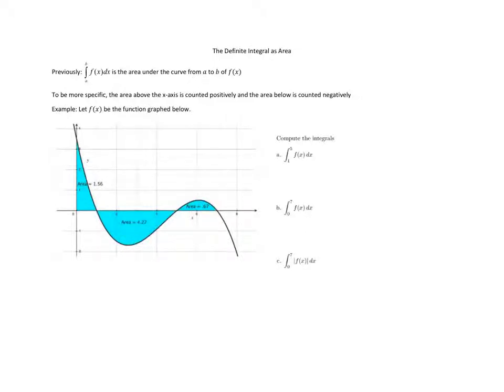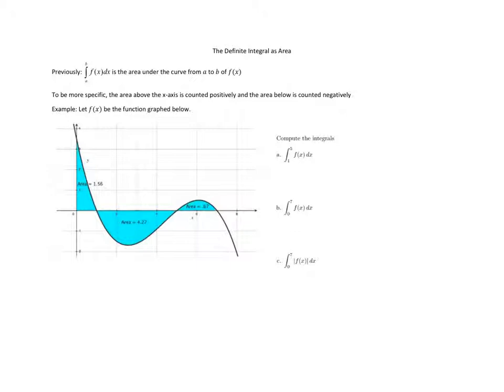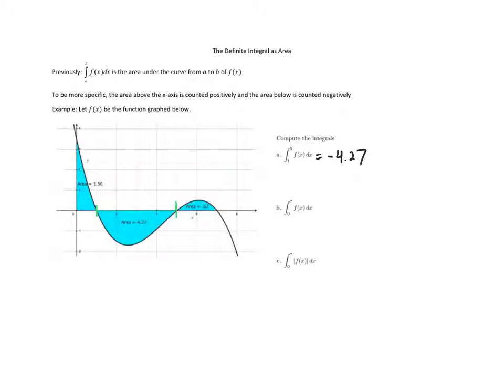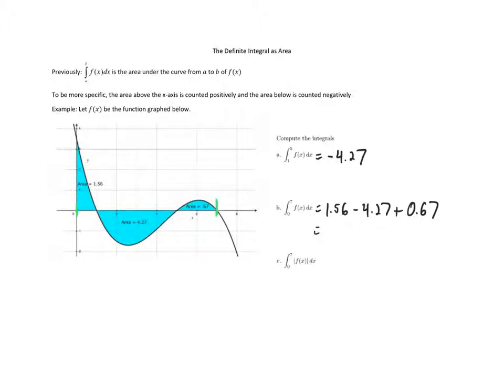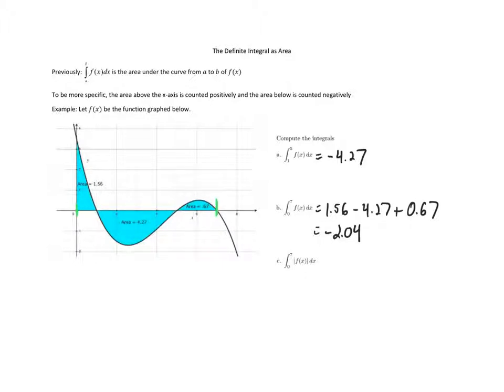The Definite Integral as Area